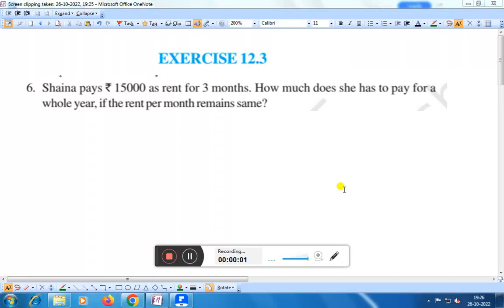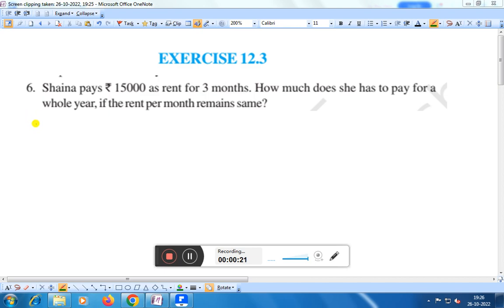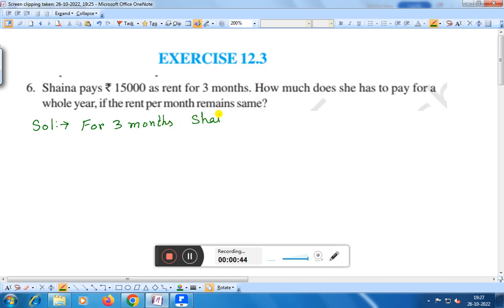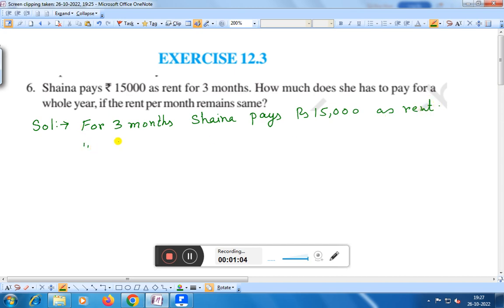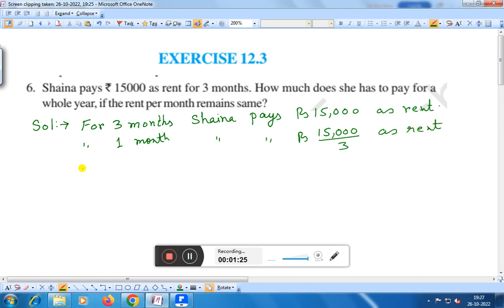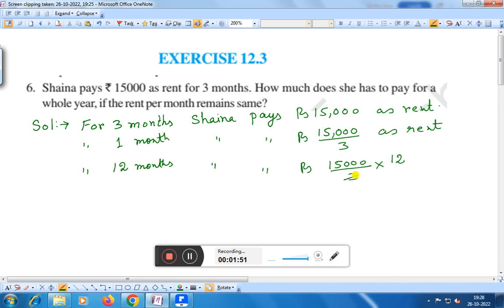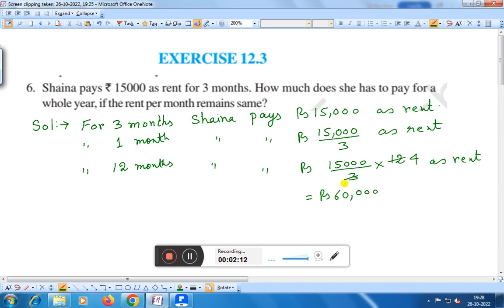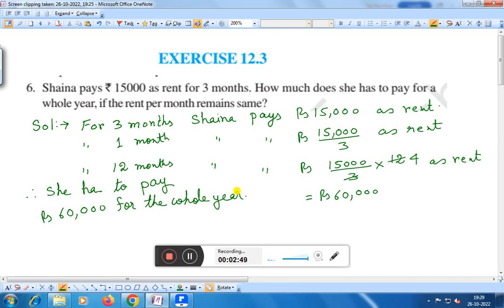EX-12.3 ,Q.NO-6 CH-12,CLASS-6 ,RATIO AND PROPORTION,MATHS,NCERT,CBSE